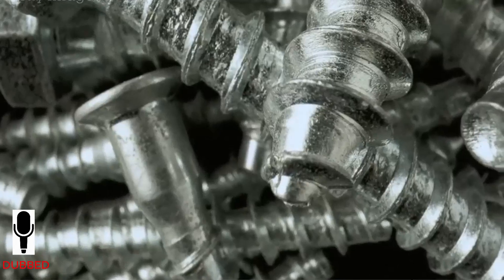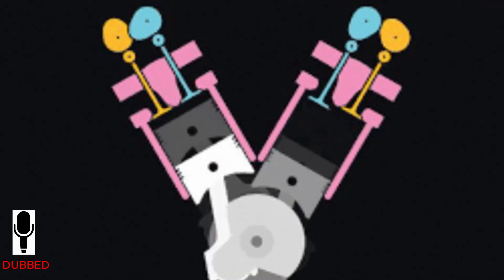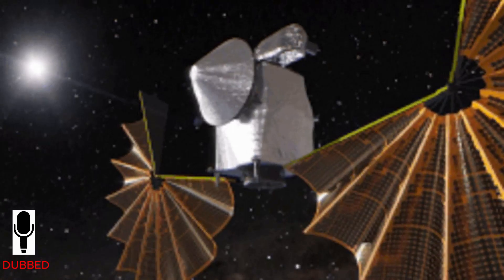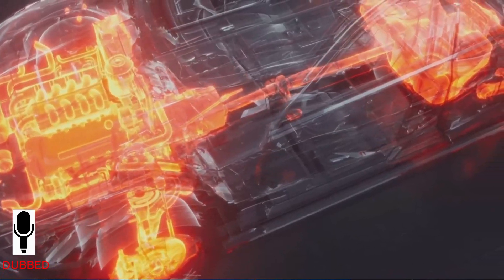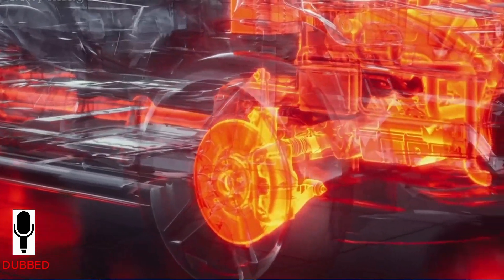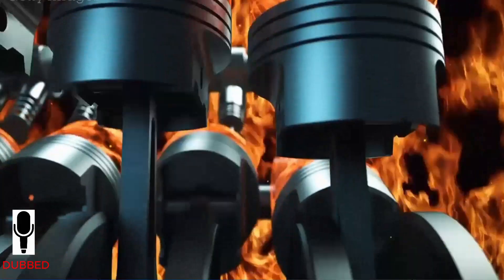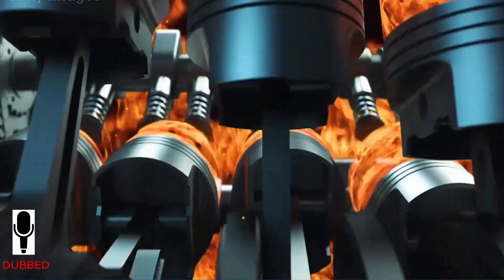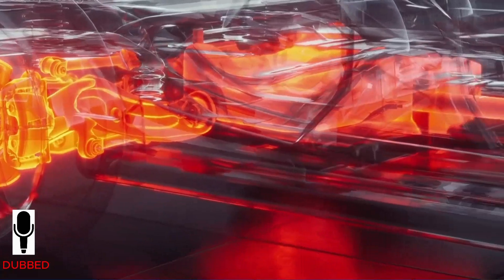How Does F1 Get 1000HP from a 1.6L Engine?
Discover the incredible engineering behind the 2025 Formula 1 1.6-liter V6 hybrid power unit — a masterpiece of technology that pushes internal combustion to its absolute limits. From the high-pressure turbocharger and carbon fiber plenum chamber to the MGU-H and MGU-K hybrid systems, we break down how F1 achieves 1000 horsepower from such a small displacement.
Learn about the insane 2,750°C combustion temperatures, perfect air-fuel balance, and the advanced energy recovery systems that make modern F1 engines the most efficient in motorsport history. Whether you’re a hardcore racing fan or just curious about cutting-edge engineering, this is the ultimate deep dive into the heart of a Formula 1 car.